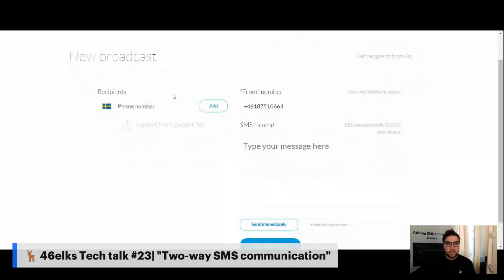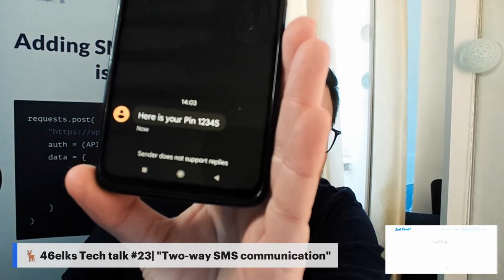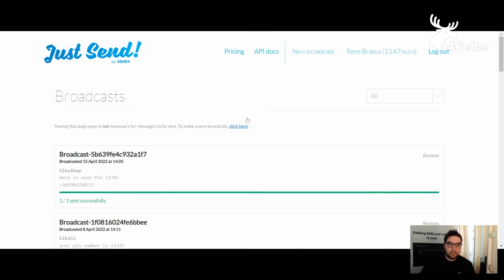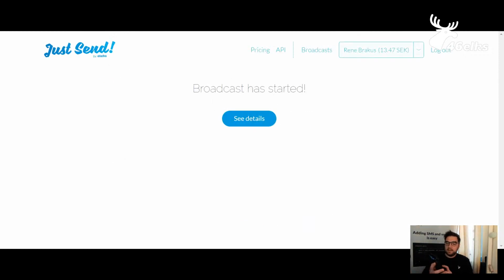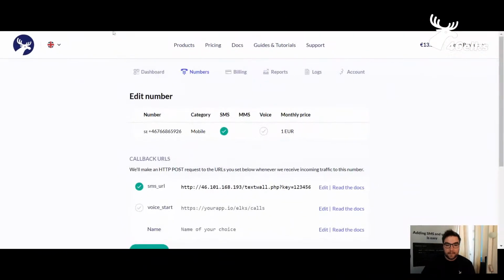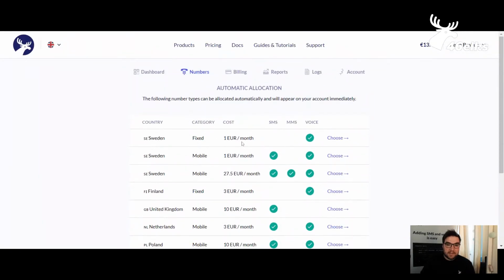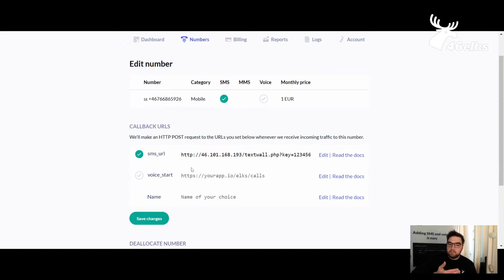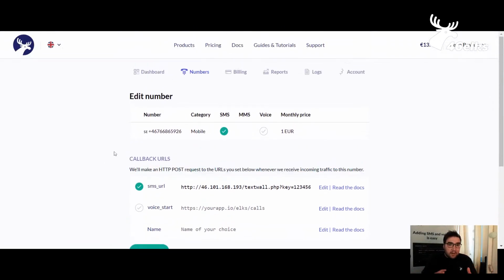🦌 46elks Tech talk #23| "Two-way SMS communication"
You can use the our API to both send and receive SMS, opening up for full two-way communication between you and your users.